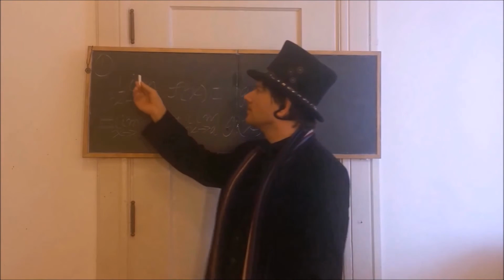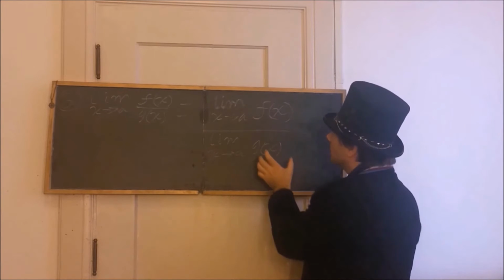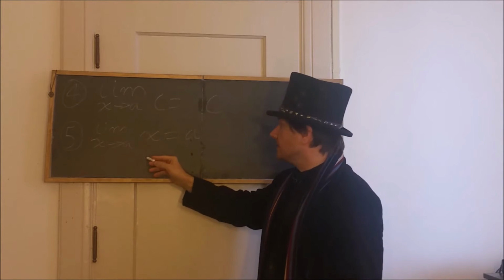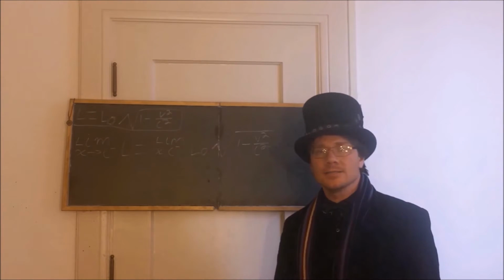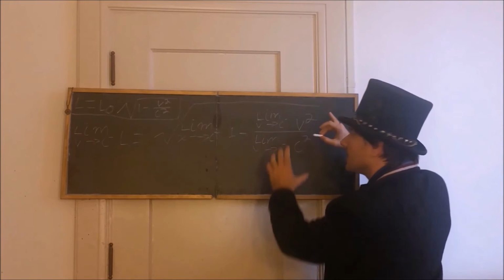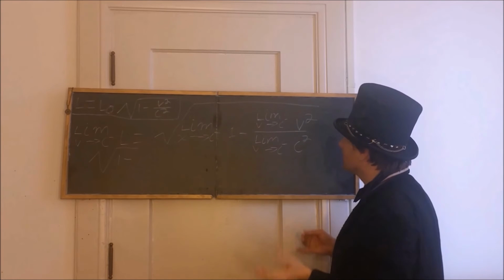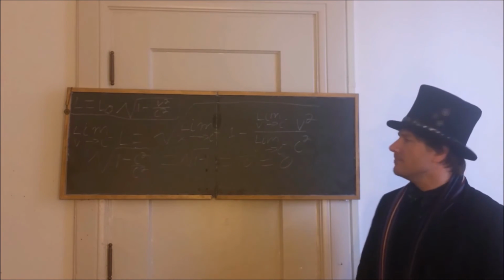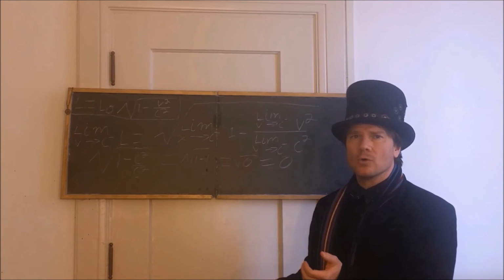Ep. Four: Lorentz Contraction Formula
In this episode we look at how traveling near the speed of light affects the length of an object through the use of limits with a short intro to the properties of limits.
I also speak a little on warp space travel vs. traditional motion through space travel.
warning: I'm simply a student learning calculus myself.